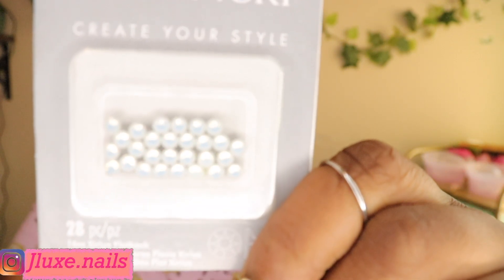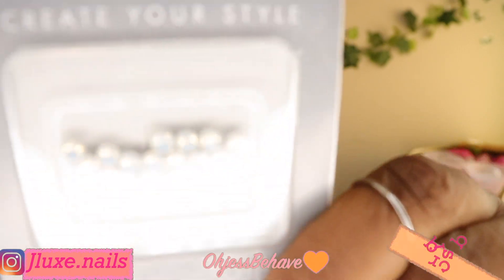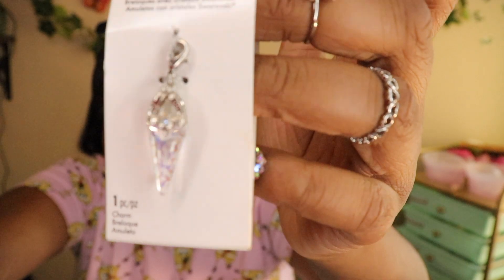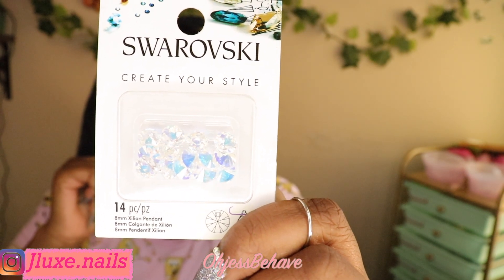swarovski crystal haul ! | nail student vlog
in this video im gonna show you guys my nail crystal collection & what  i got in the nail haul